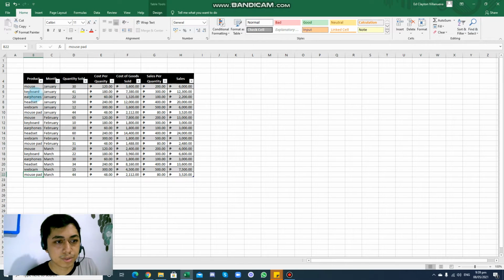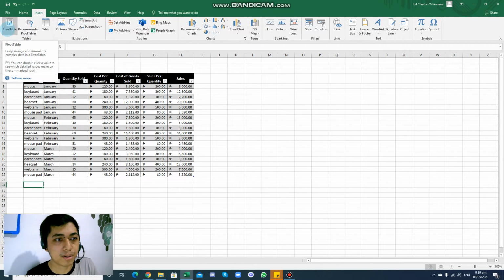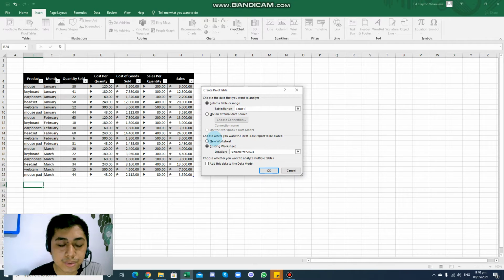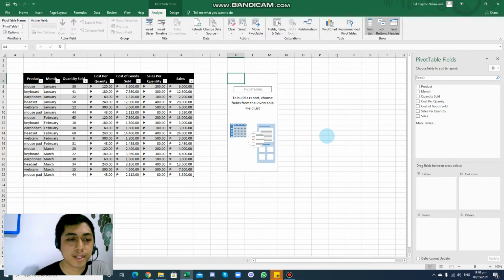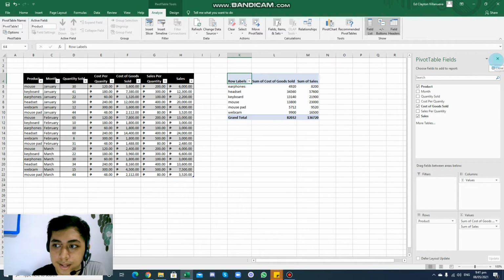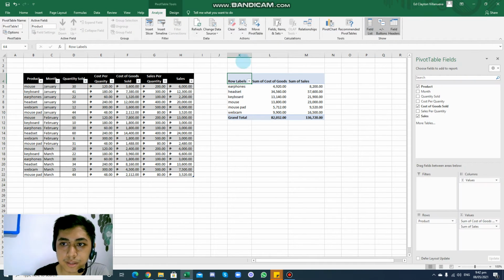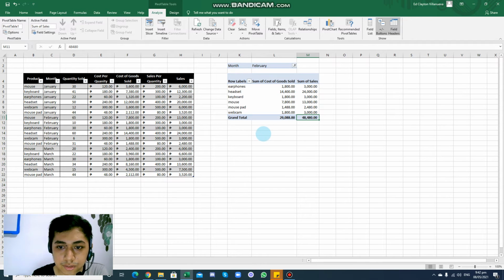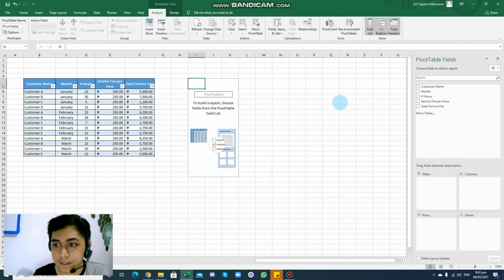Microsoft Office Applications (Excel - Basic Pivot Table)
A quick discussion the Basics of using Pivot table in Microsoft Excel.